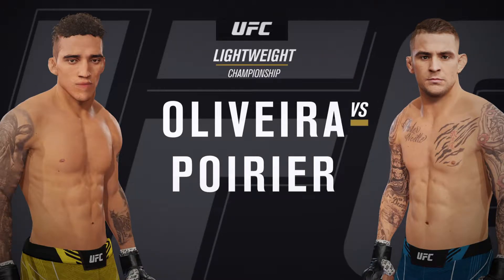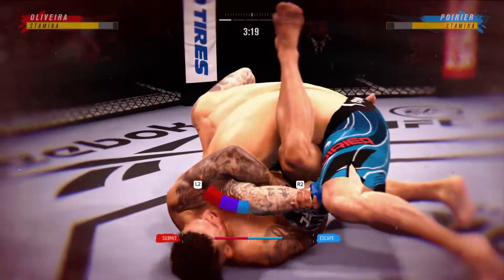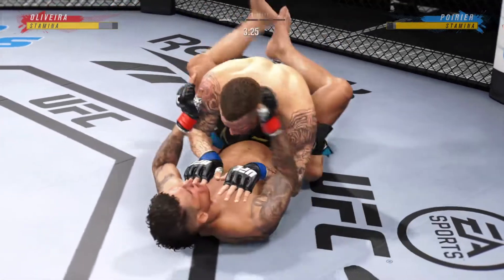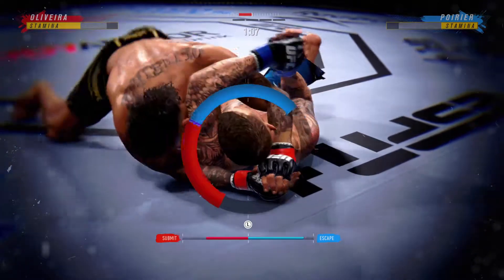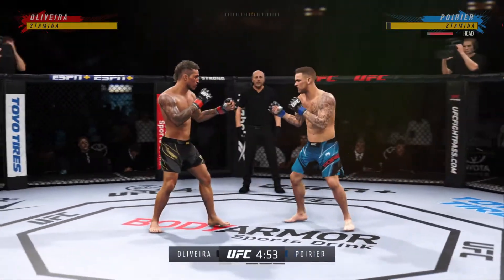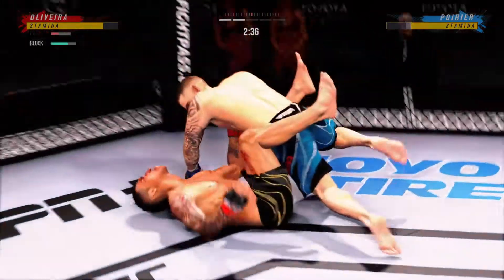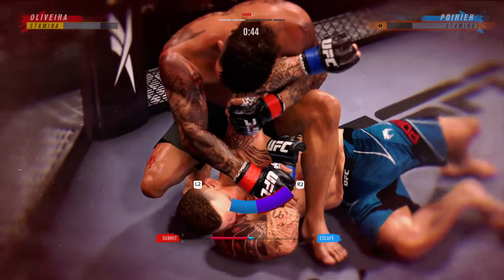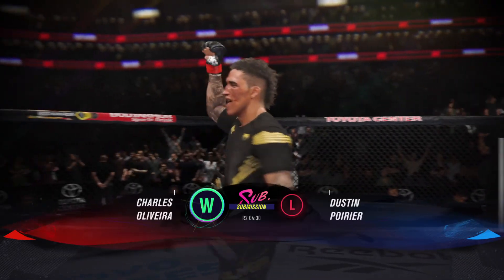UFC 269 Preview : Charles Oliveira Vs Dustin Poirier Fight Simulation